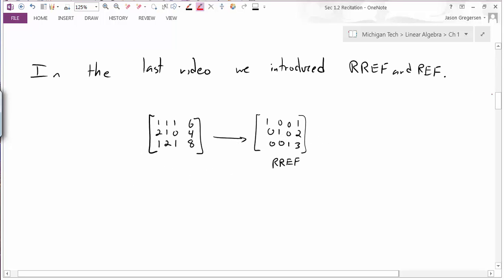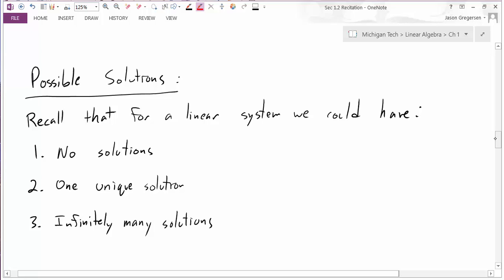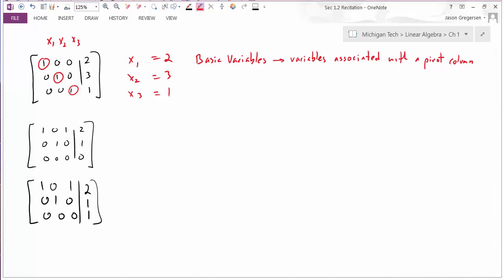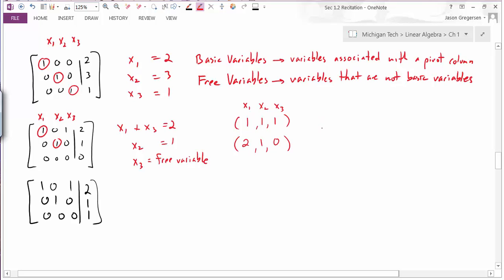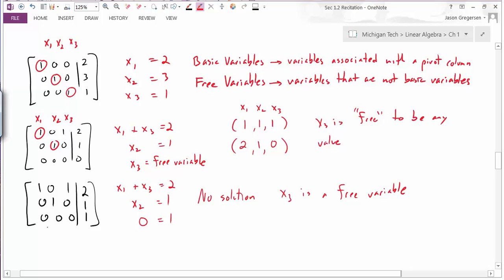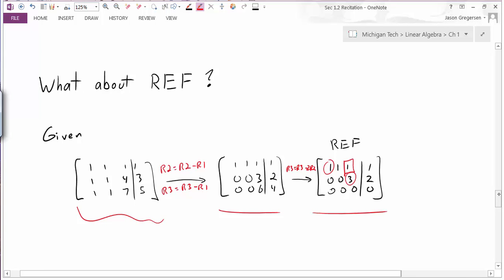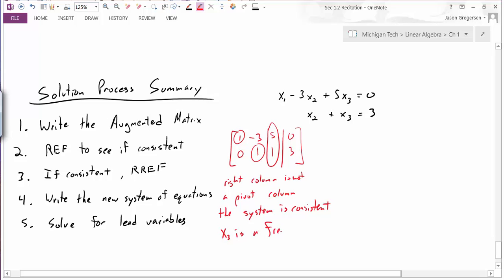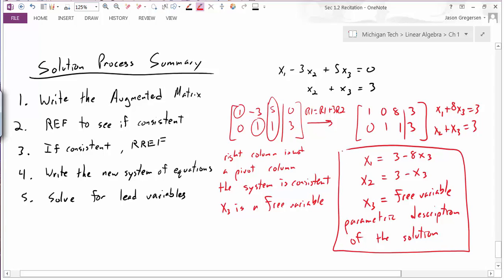Sec 1.2 recitation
We use the rref form to discuss solutions sets